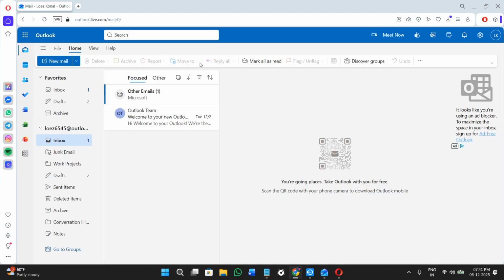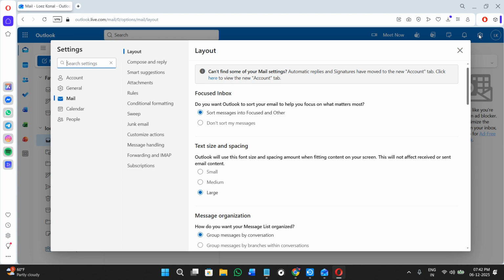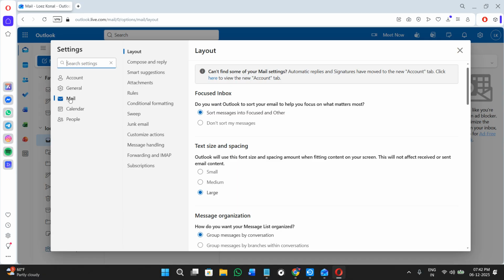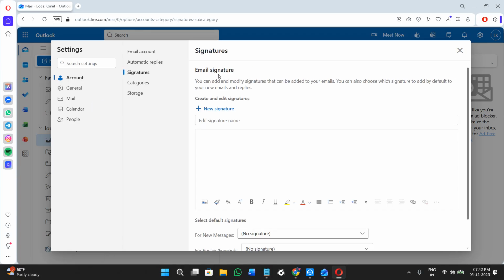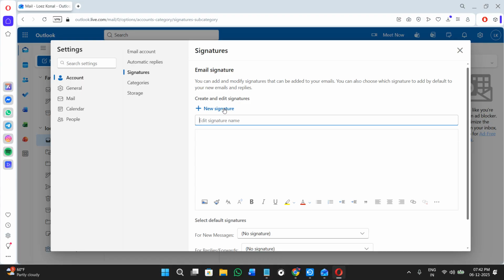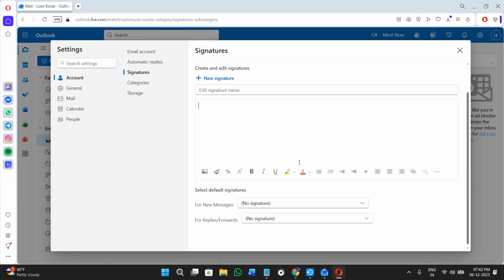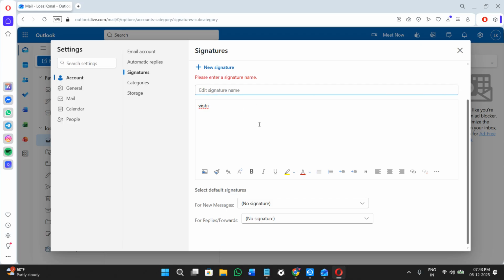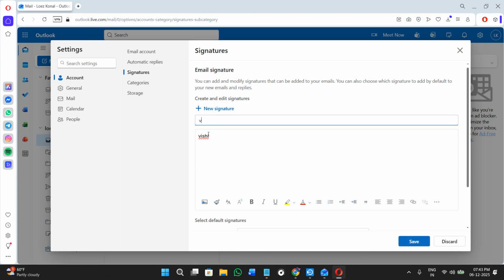How To Change Signature On Outlook Office 365 (2026 Guide)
Welcome to Checkmark Studio!!! In this tutorial video, I will show you How To Change Signature On Outlook Office 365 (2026 Guide)